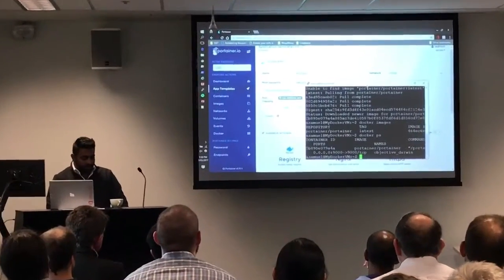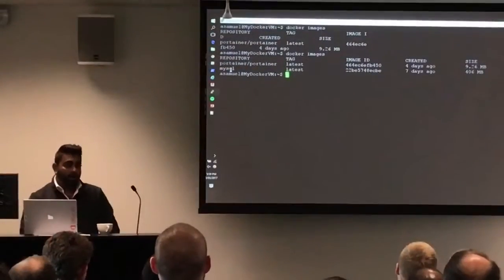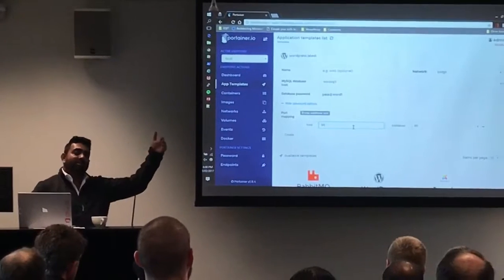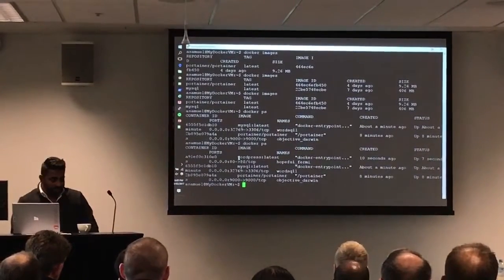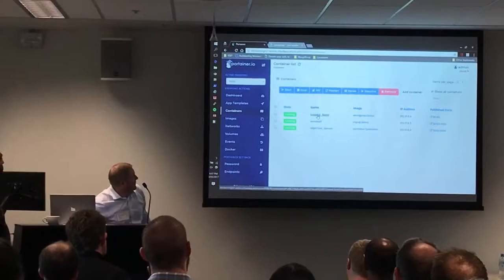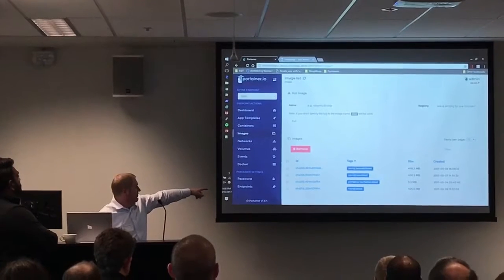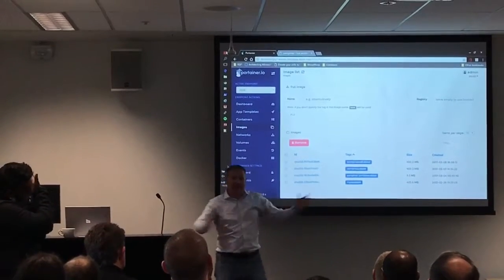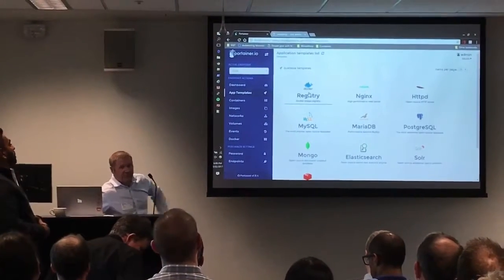Highlights from Cloud & Infrastructure UG Mar 2017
Aben Samuel begins his series on using Docker in Azure. Also introduces Portainer.io as a friendlier way of managing containers.